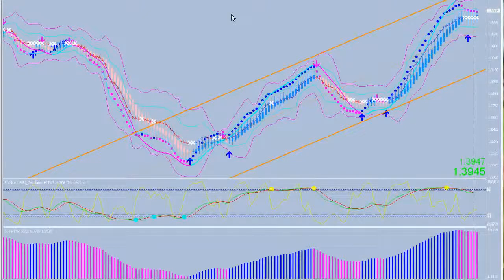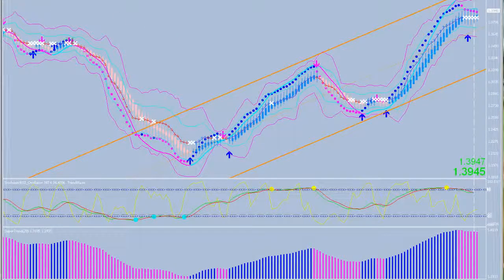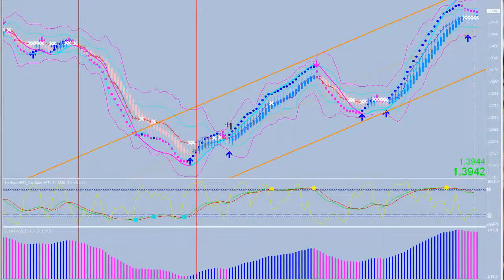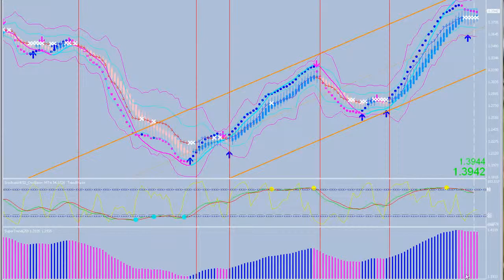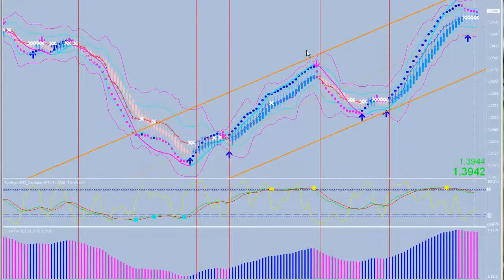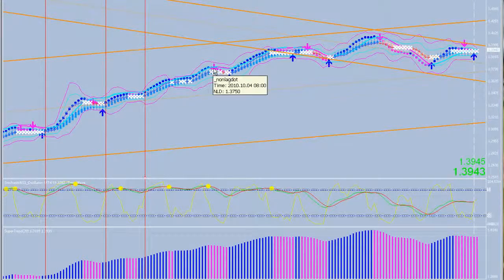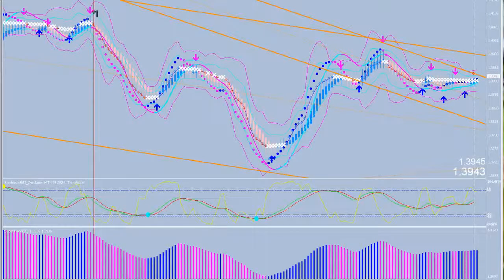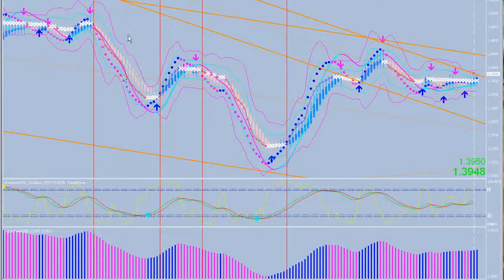Forex Charts Made Easy Revolutionary Color Coded Live Forex Charts System